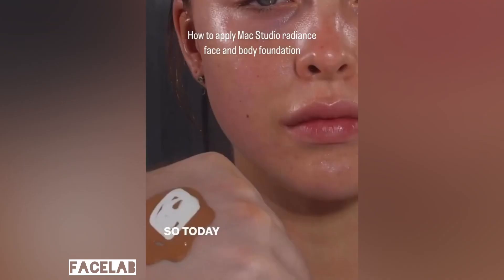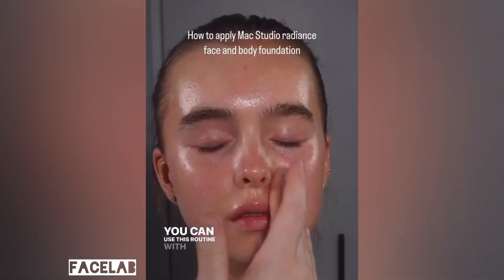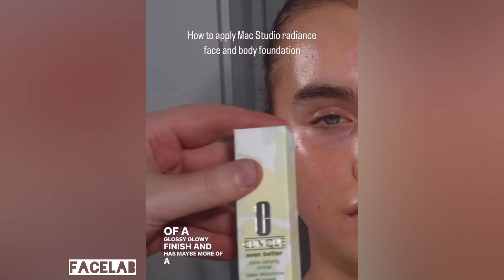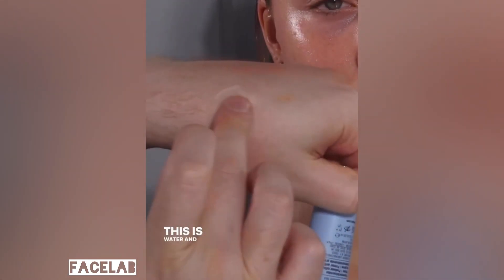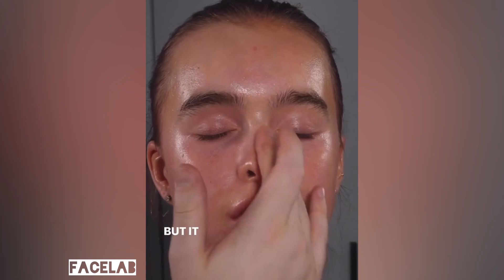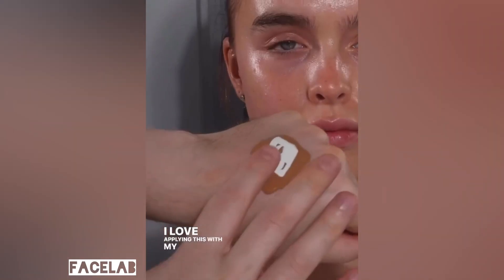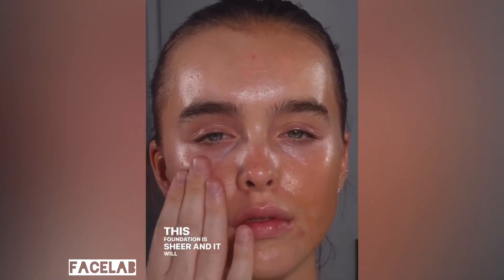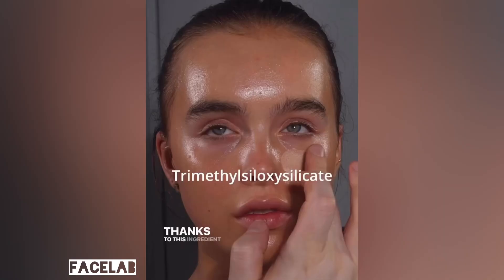Easy to do glowing skin - How to get Glossy Radiant Skin with Foundation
🎥:Johnnytmakeup

Thank you for visiting our Channel home to all creators!

I hope this video helps you out! & let me know how else I can help ✨ 💖

Learn makeup hacks that will change your makeup game from beginner to a pro with Beginner friendly tutorials. Learn how to contour your nose, eyeliner trick for hoodedeyes and many other techniques from our stepbysteptutorials .